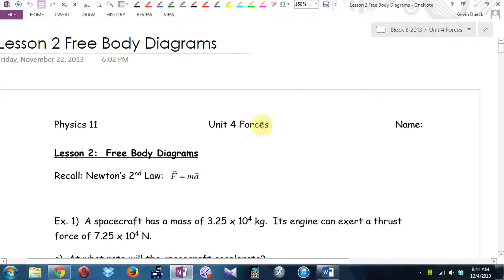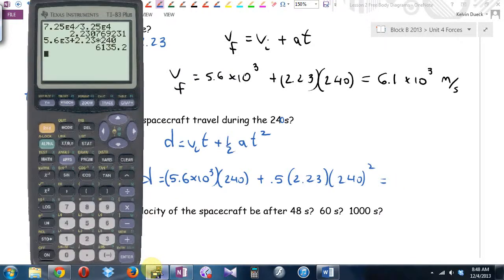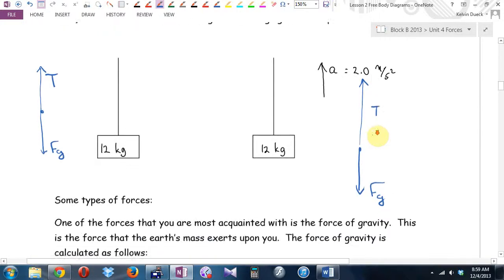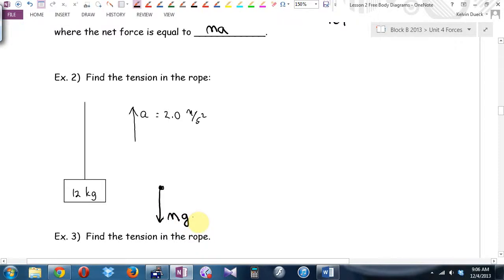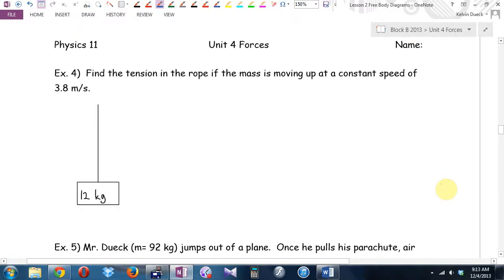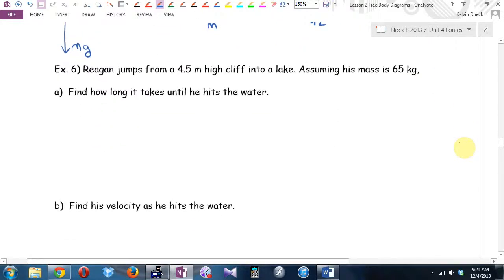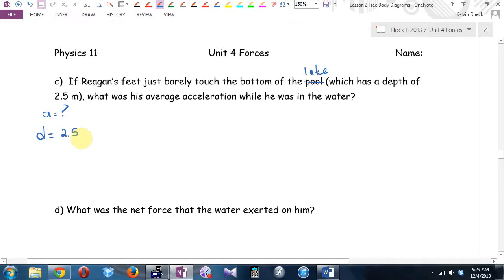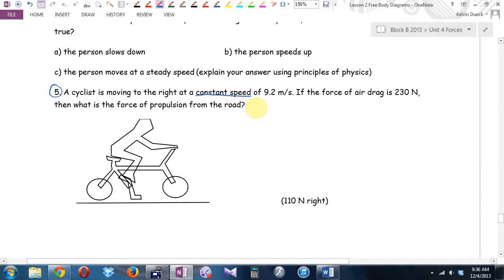Physics 11 U4L2 Types of Forces